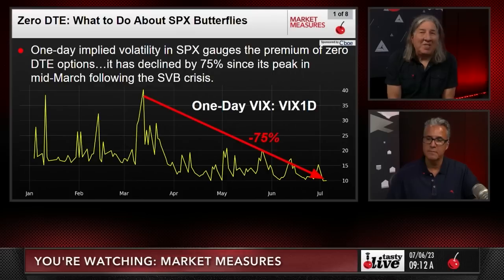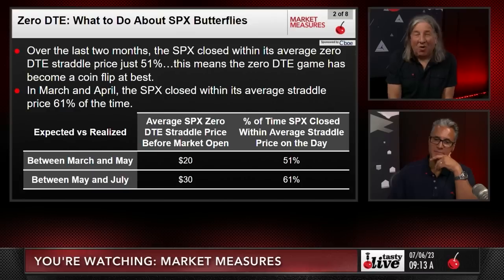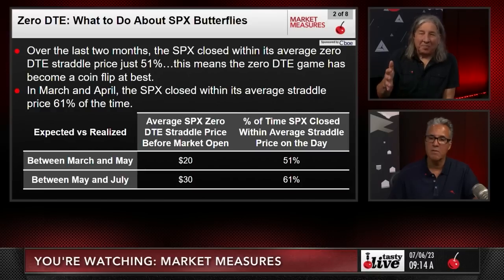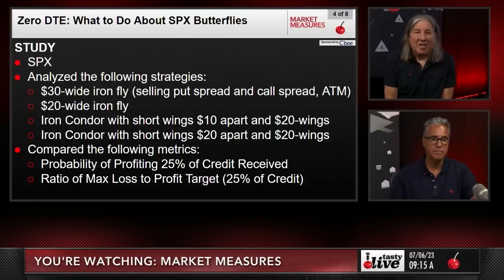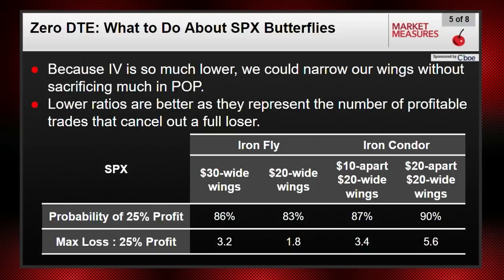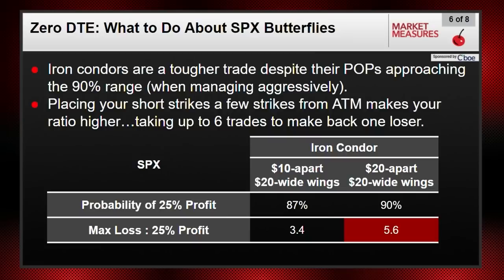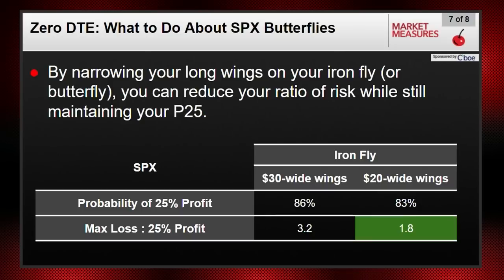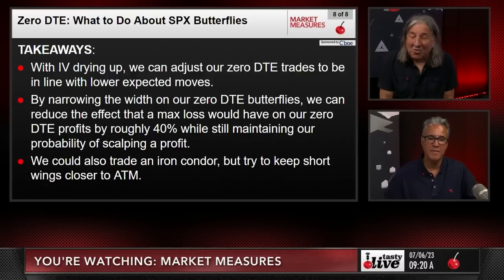Why This 0DTE Strategy Isn't Working (and how to fix it) | Zero Days to Expiration Options